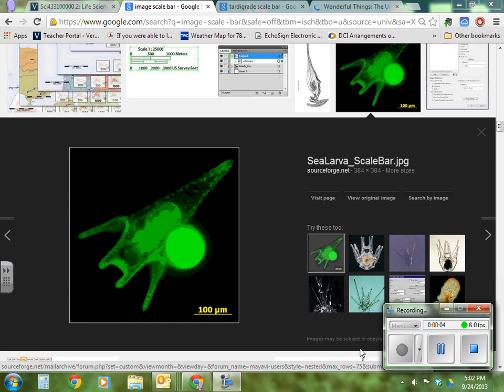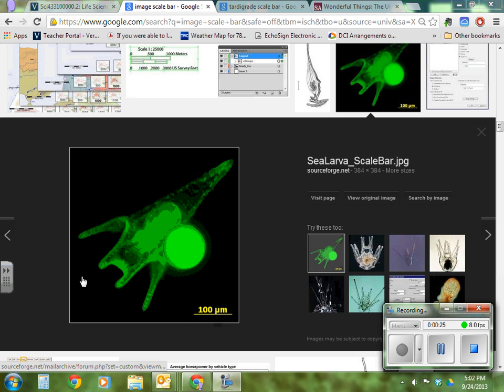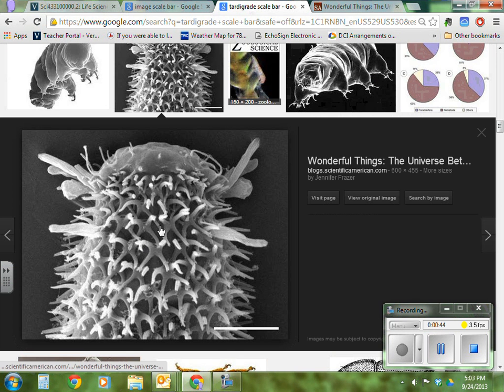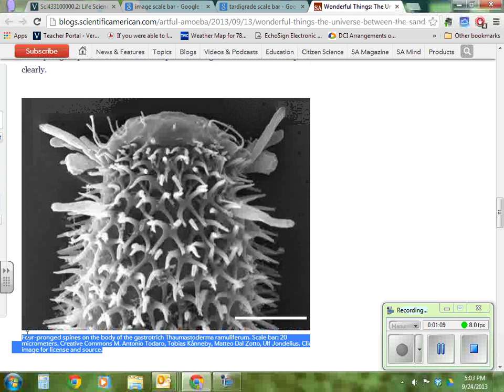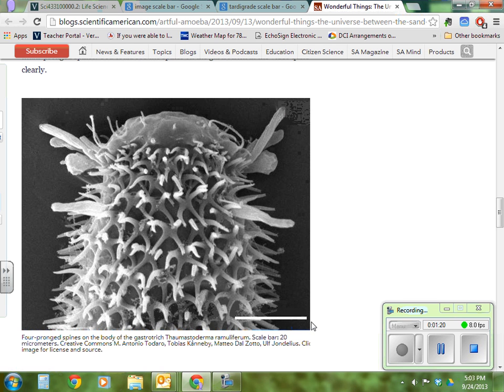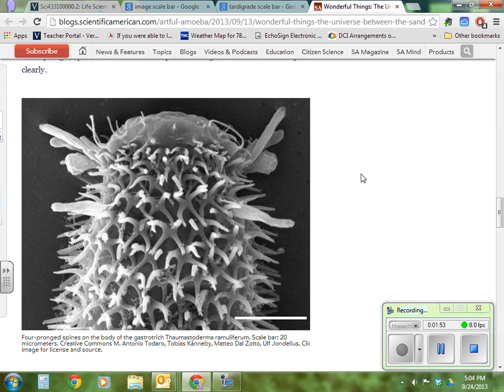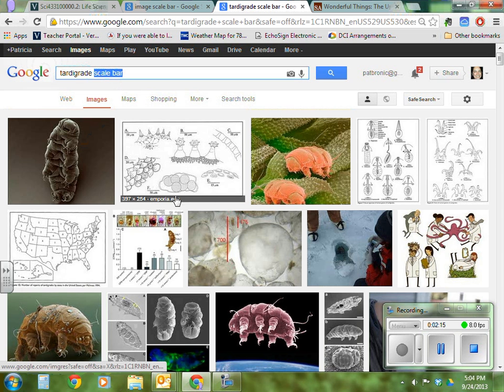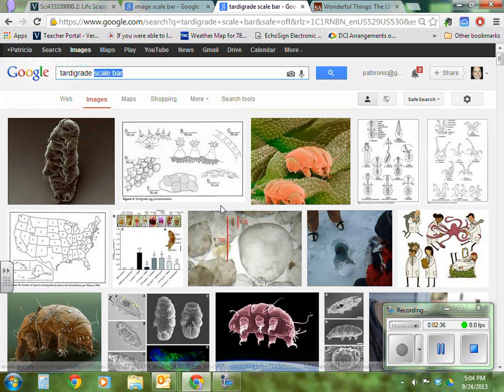FindAScaledImageTutorial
How to find a scaled image for the Cell Project